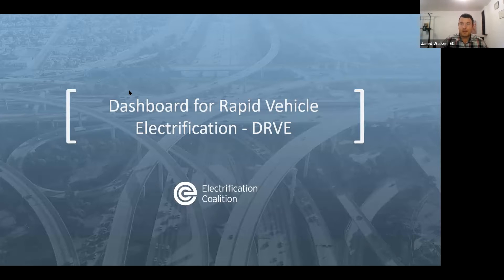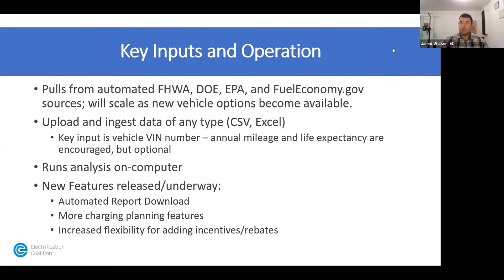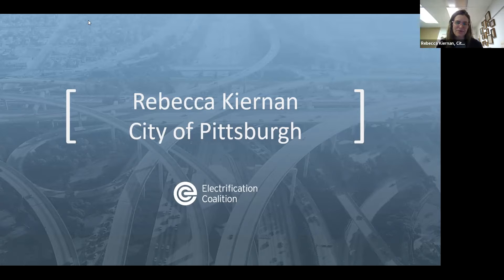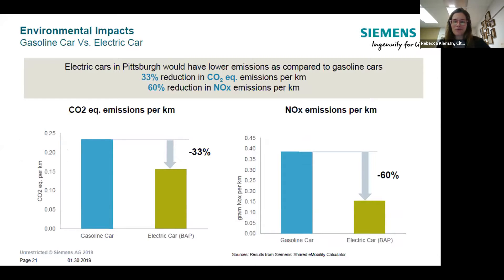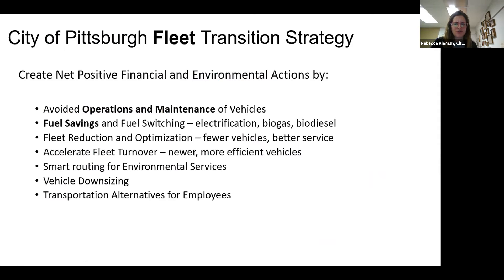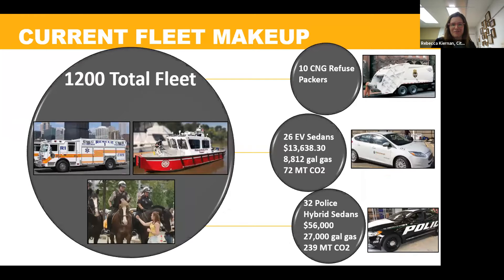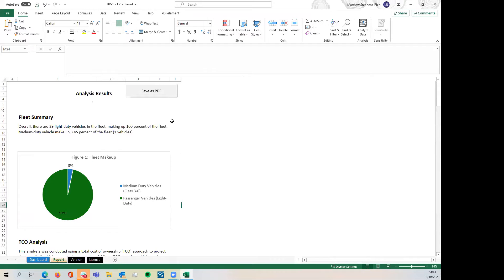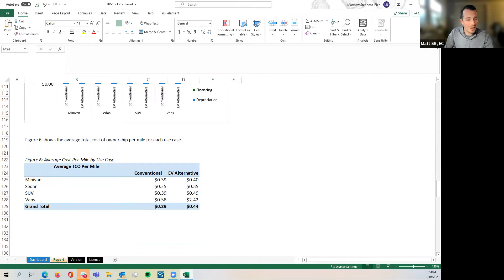Dashboard for Rapid Vehicle Electrification - DRVE Tool Webinar for Climate Mayors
The Dashboard for Rapid Vehicle Electrification – or DRVE Tool – offers fleets a quick, free and easy way to gather customized insights about how to maximize cost and emissions savings through EV deployment.